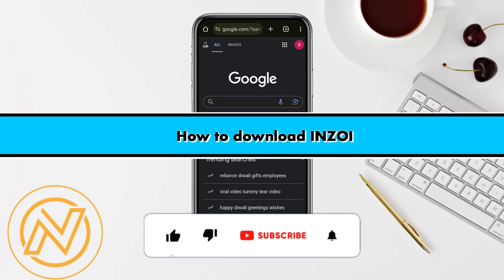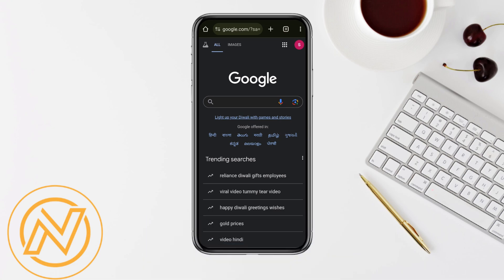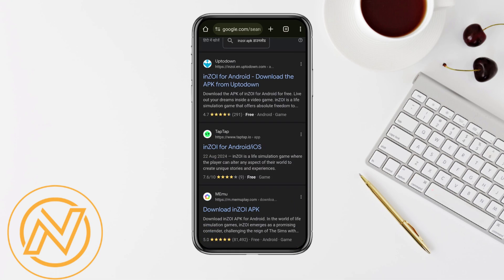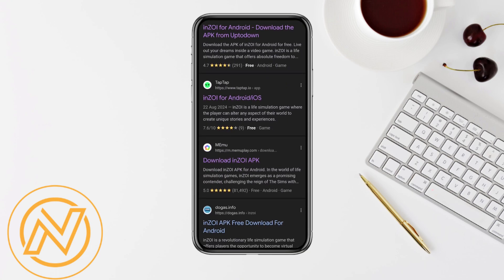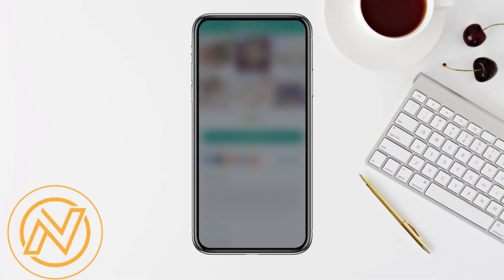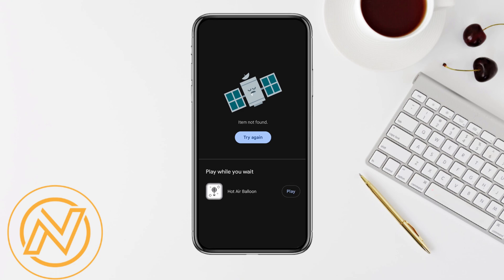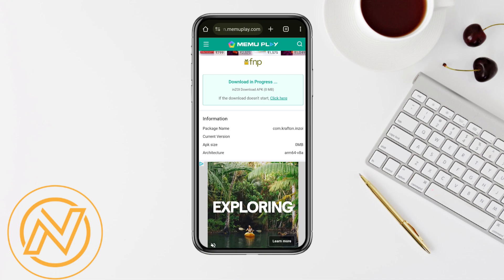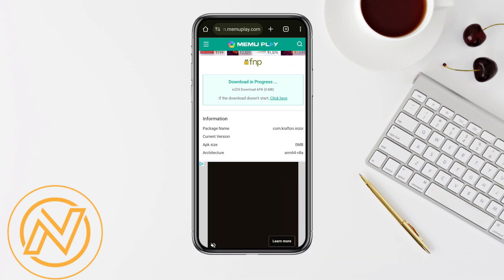How To Download INZOI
In This Video, learn .How To Download INZOI.
download inzoi. tutorial inzoi.